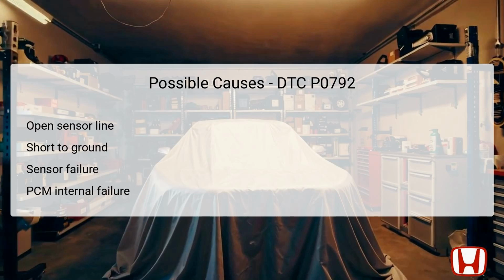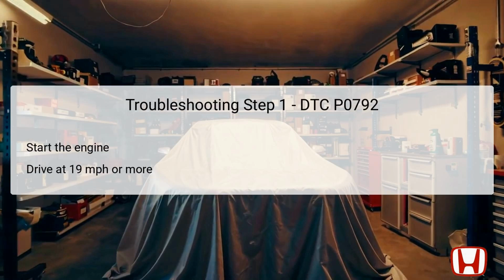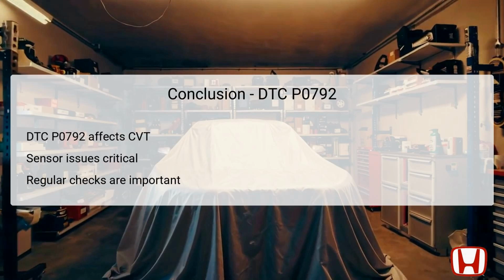DTC P0792: Intermediate Shaft Speed Sensor 'A' Circuit Range/Performance - Honda Accord 2012-2017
Join the STEP Diagnostics early access list:
​ In this video, you'll learn about the DTC P0792 error code affecting Honda Accord models from 2012 to 2017, specifically its impact on the continuously variable transmission (CVT) and the role of the intermediate shaft speed sensor. We'll cover symptoms, possible causes, troubleshooting steps, and preventive maintenance tips to help you effectively diagnose and address this critical issue to ensure your vehicle's optimal performance. Join us to gain essential insights into maintaining your Honda Accord's transmission system.